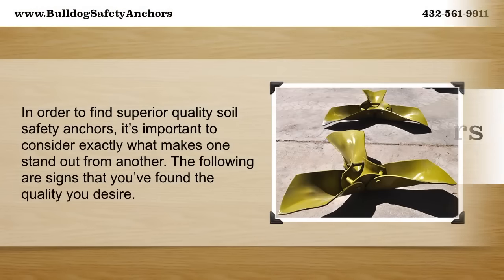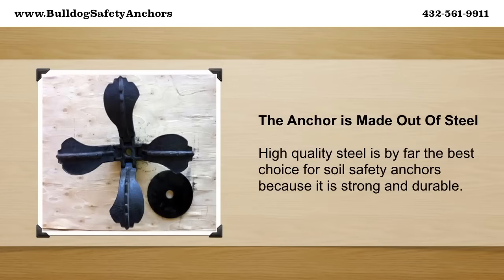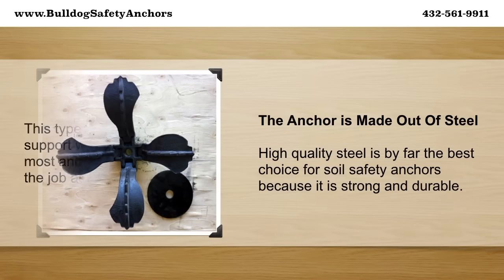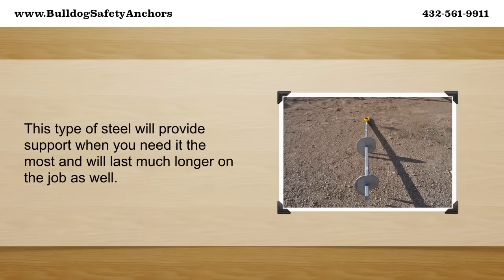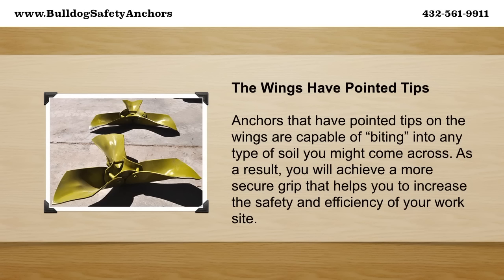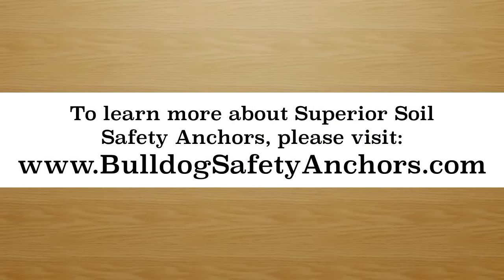Superior Soil Safety Anchors - Superior Safety Anchors For Soil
- Superior Soil Safety Anchors - Superior Safety Anchors For Soil - If you're looking for the best and most reliable steel soil anchors in the industry, we are the anchor experts you can trust. Our steel soil safety anchors are tough and bite into the earth for a firm, solid hold. Bulldog Safety Anchors are #1 for steel soil anchors!